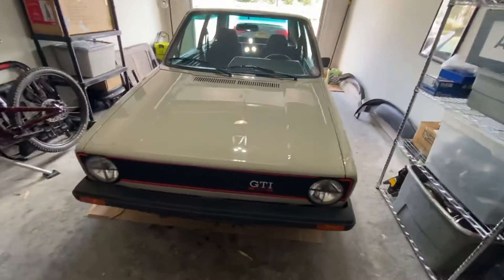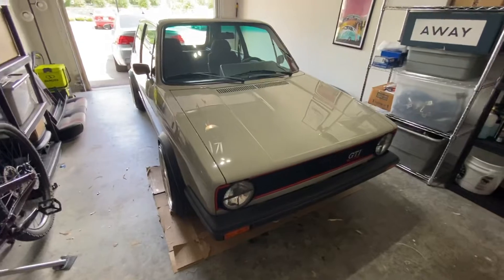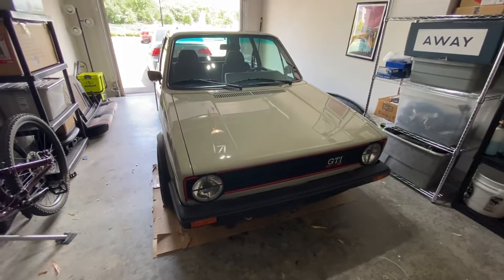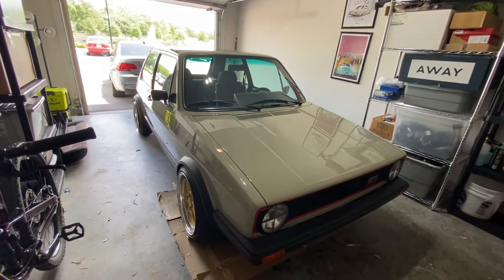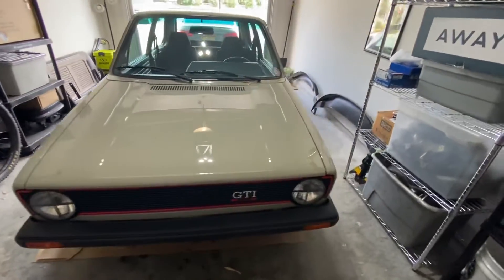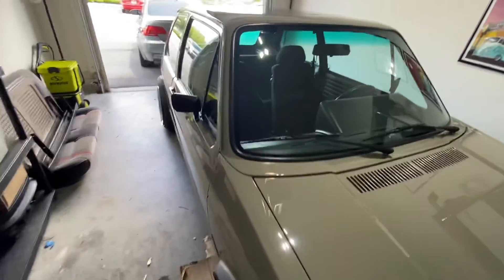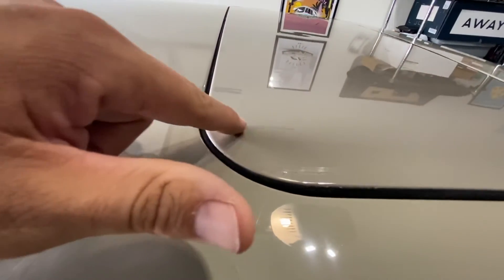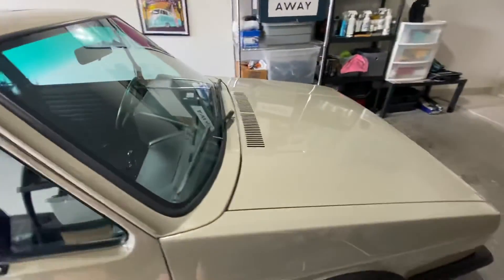Gti walk around pt 6